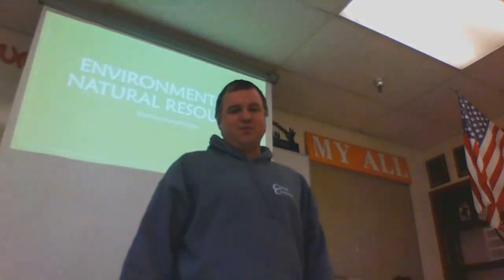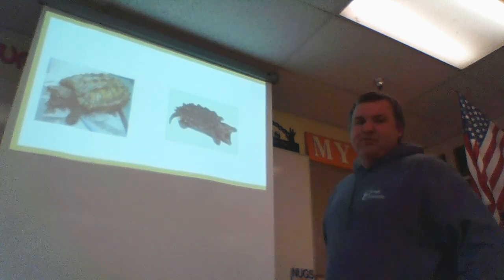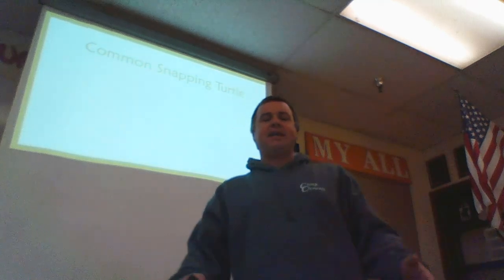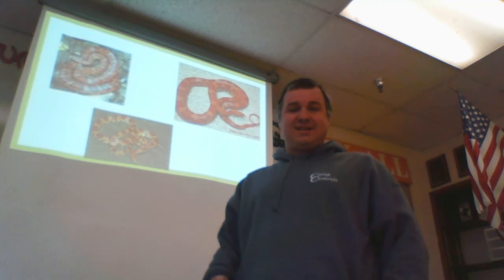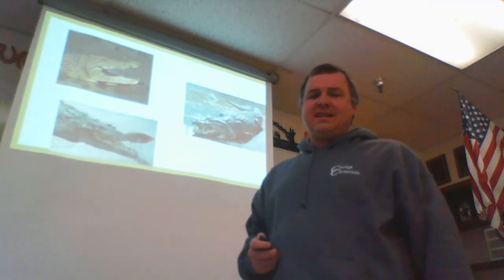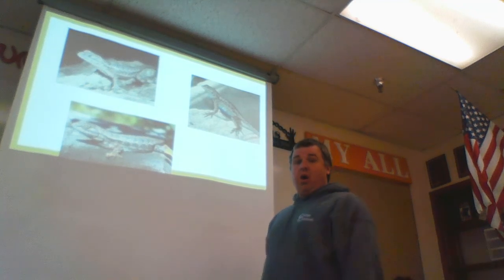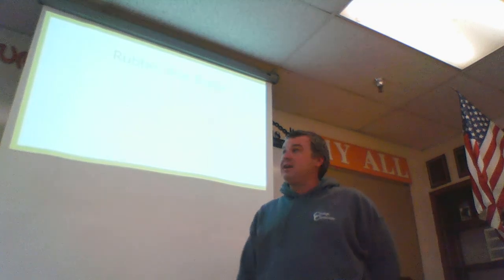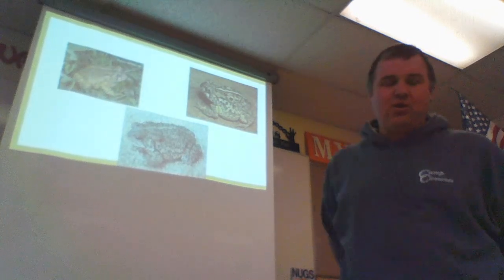Reptiles and Amphibians Intro